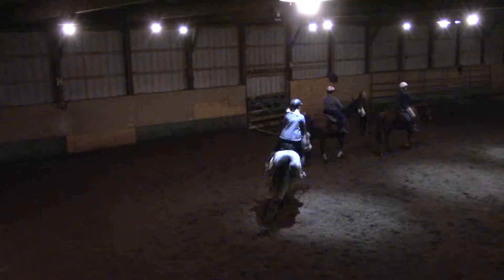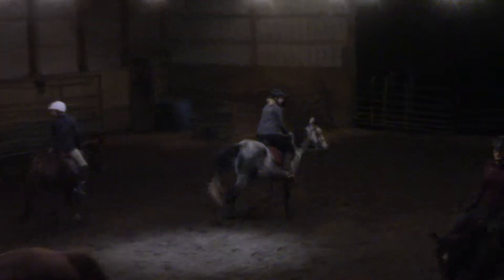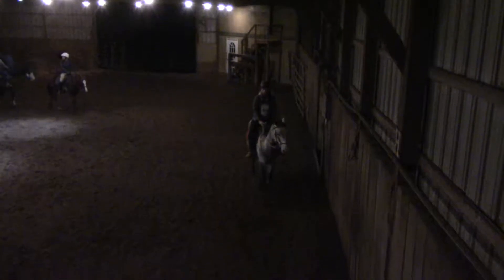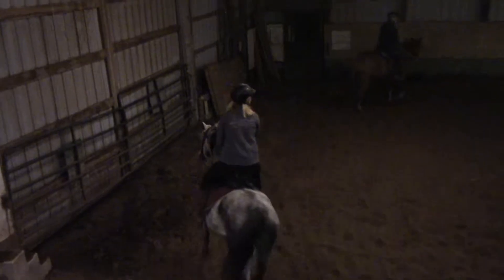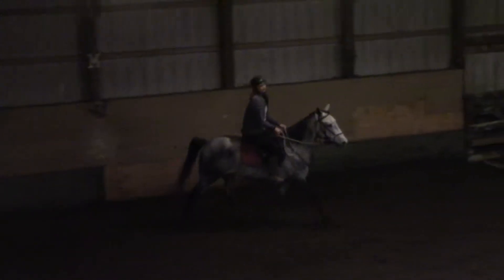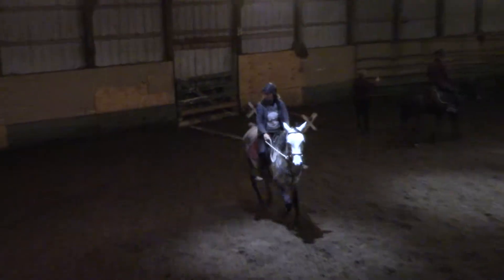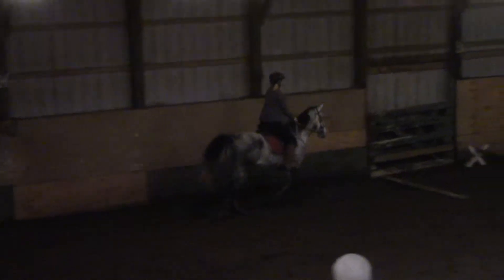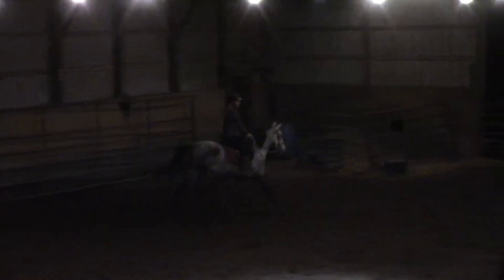aDeed Lessons 11 9 2017 Part III